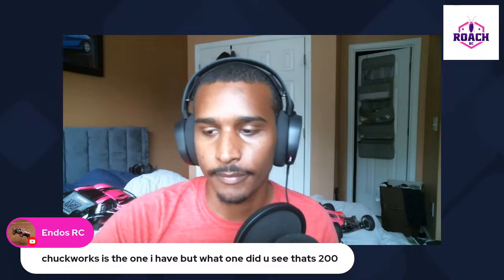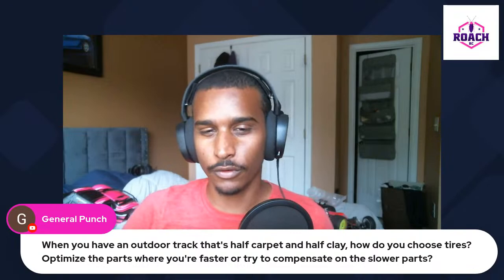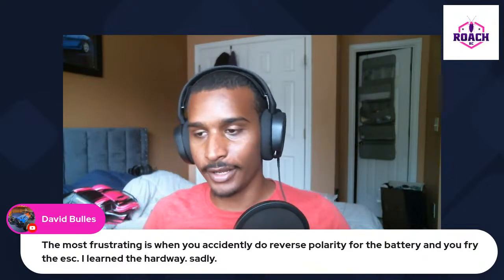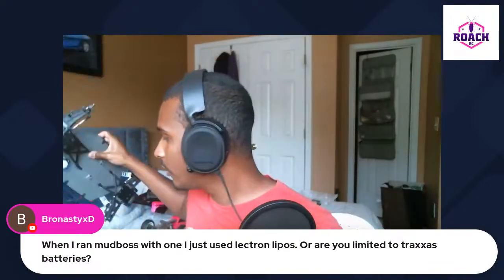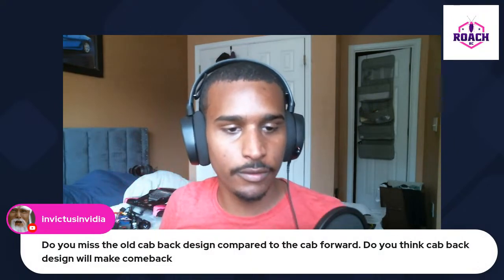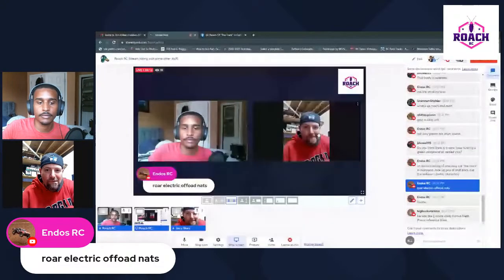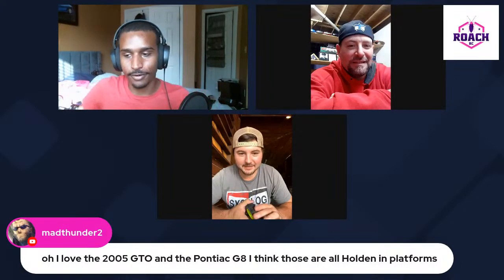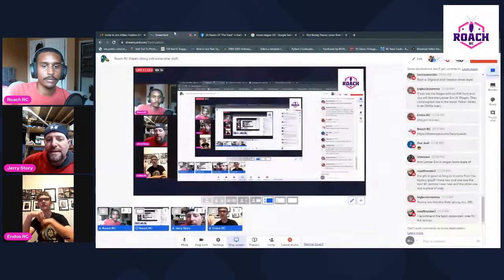Roach RC Stream (Along with some other stuff)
Going to allow some others into the stream should they wish to be